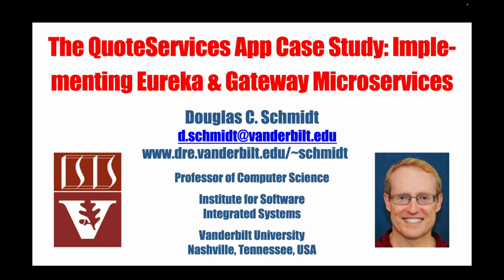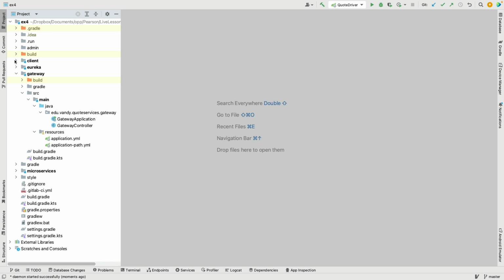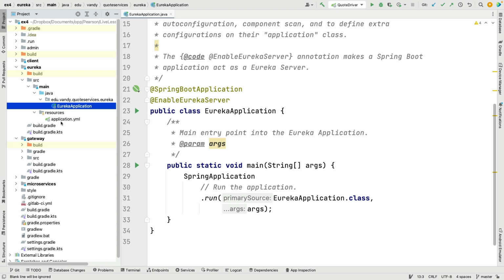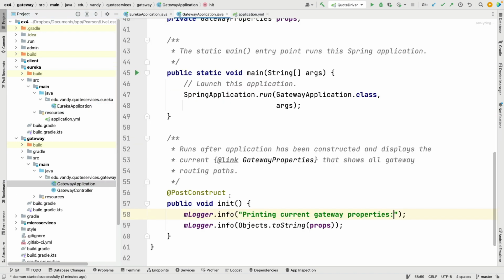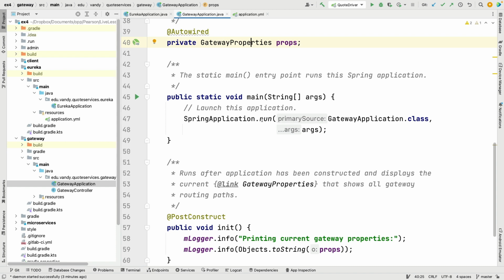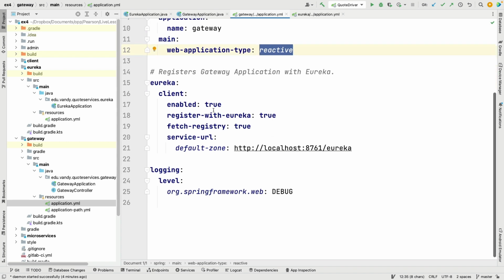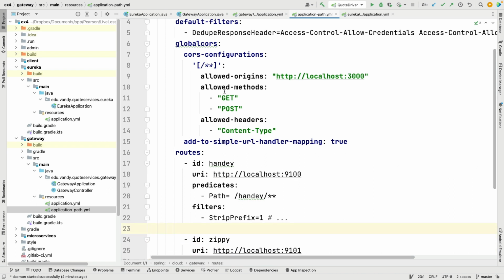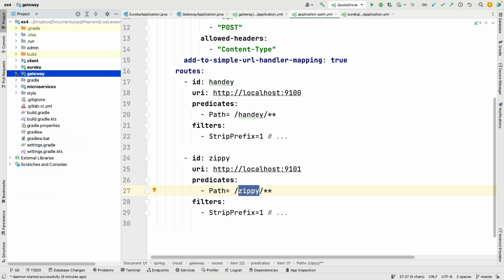The QuoteServices App Case Study: Implementing Eureka & Gateway Microservices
This video walks through the implementation of the Eureka & Gateway microservices in the QuoteServices app case study.

All the code shows in this video is available in open-source form